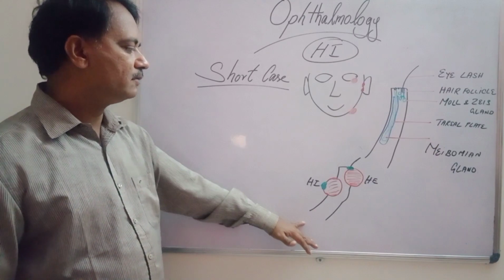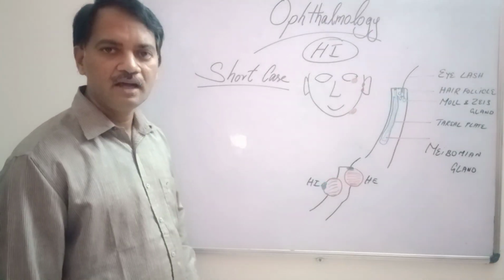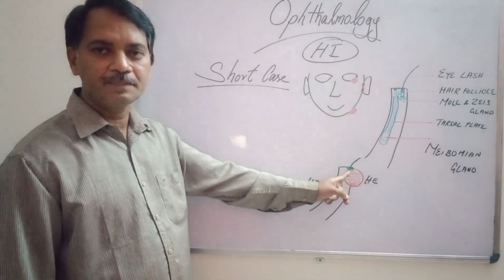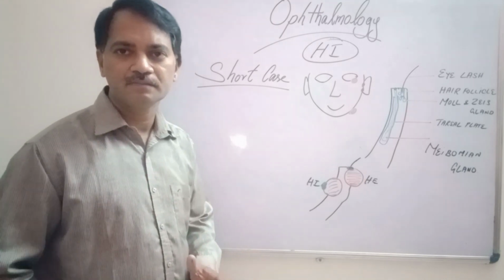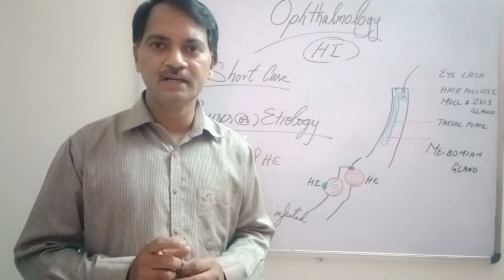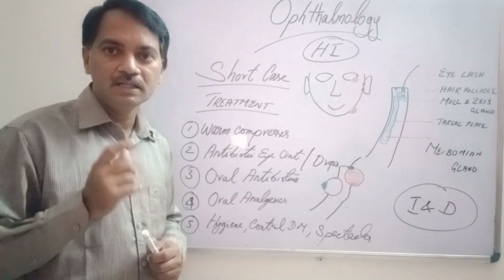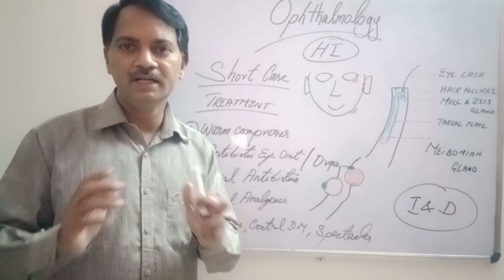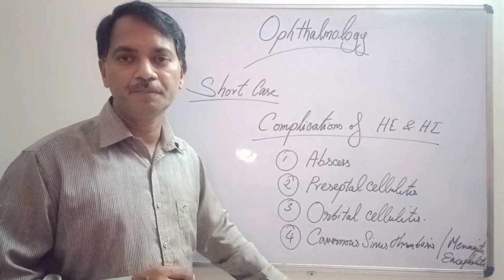74 - HORDEOLUM INTERNUM - HOW TO DESCRIBE - COMPLICATIONS - Dr. R. Raja